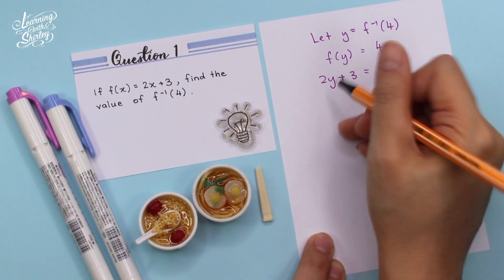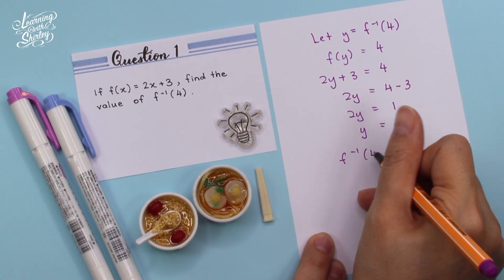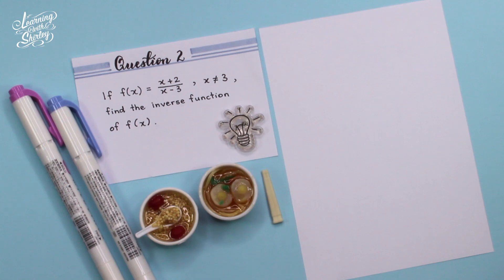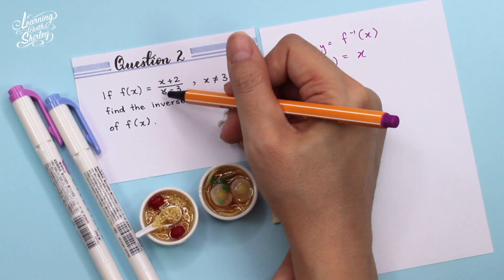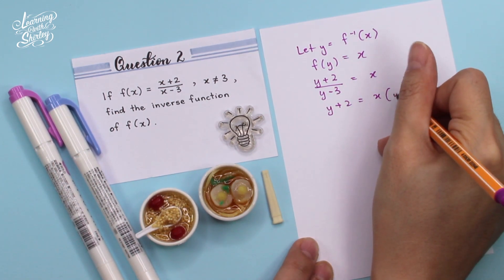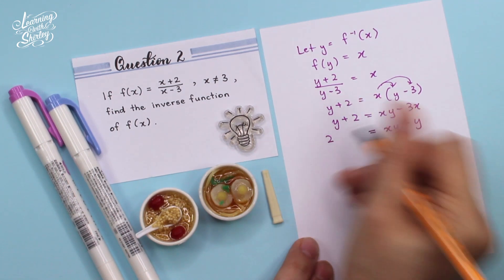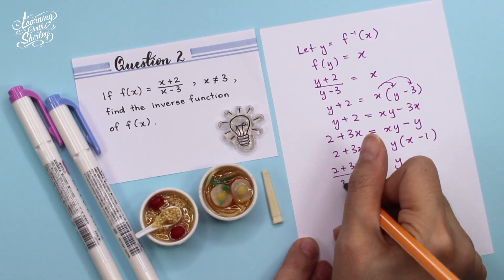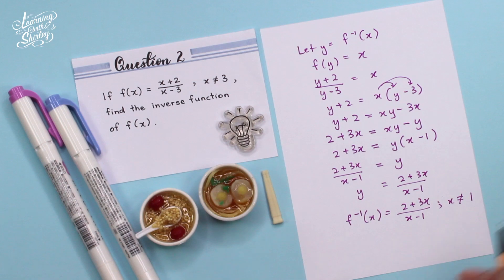How to Find the Inverse of a Function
In this video, I will teach you step by step on how to solve this type of question. Hope all of you will enjoy it!

New videos coming up on every Fridays at 4.00pm  (GMT+0800) Local Malaysia Time. Keep on watching, everyone!

LIKE me on Facebook: Learning With Shirley